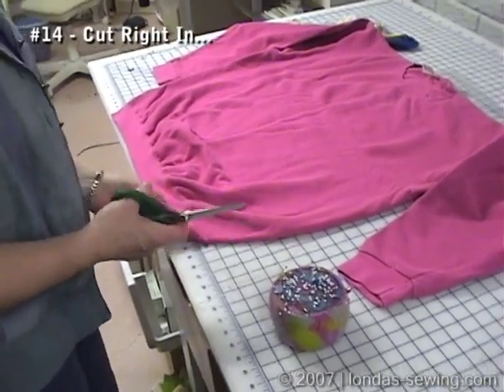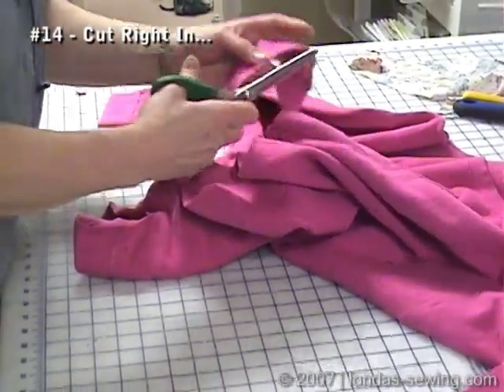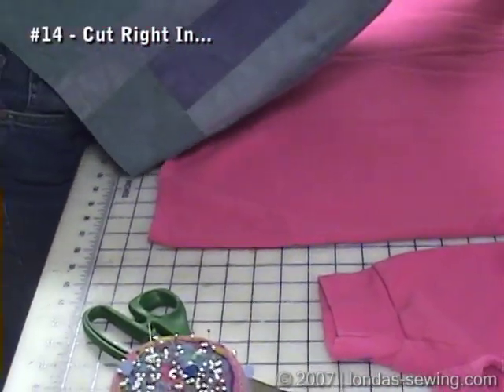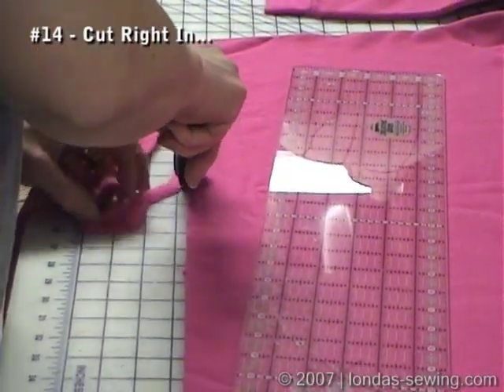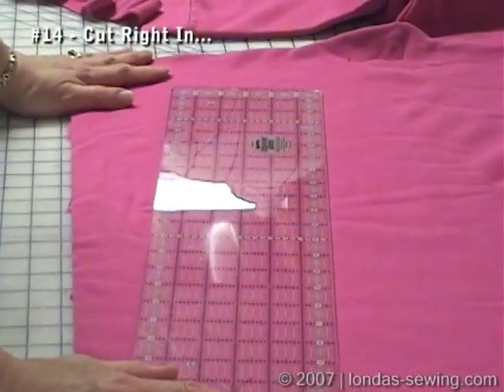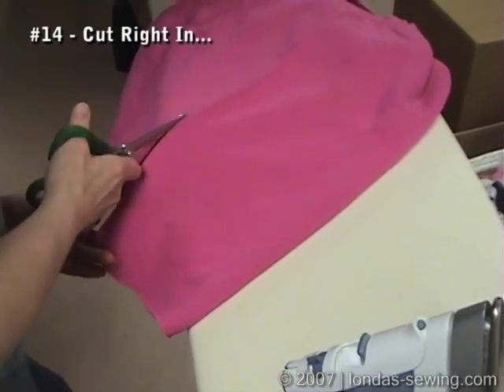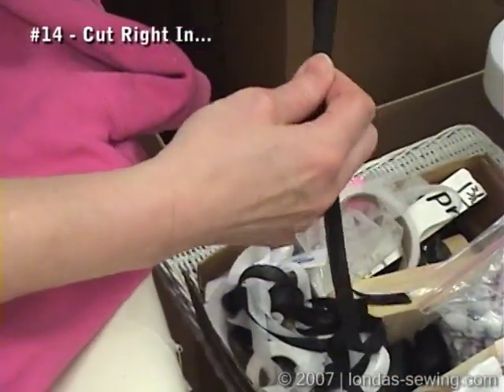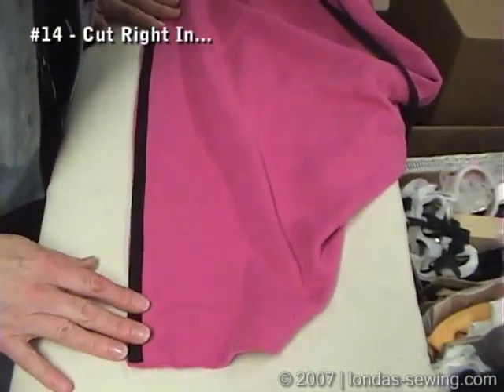Londa's Sweatshirt Transformation Basics...Getting Started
Londa demonstrates how to prepare a crew neck sweatshirt for transformation into a great embellished jacket, including how to use fusible stay tape for stabilization.

Years after this video was taped, Londa wrote 2 books.  Find them now (2020) at great closeout pricing:
Closeout Special on Both books (17 different styles) $50.95 value for just $25: